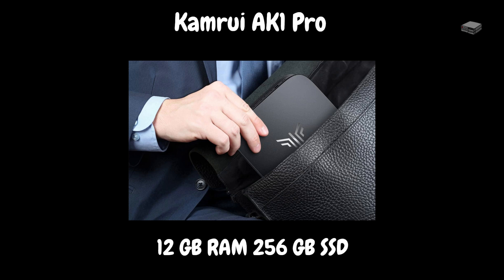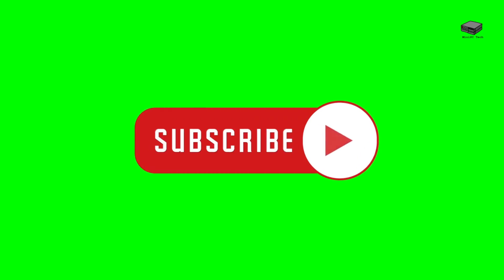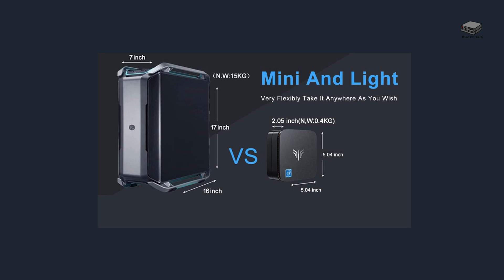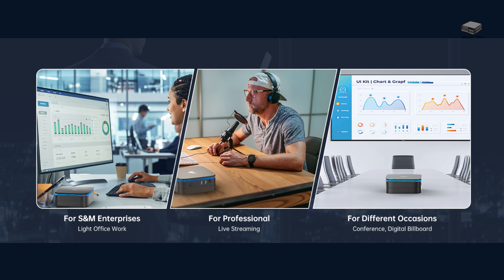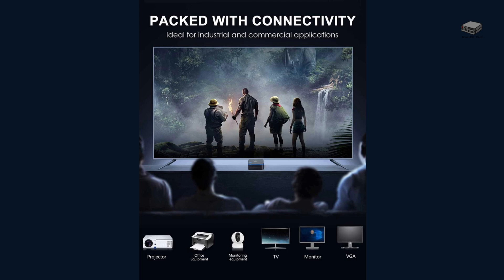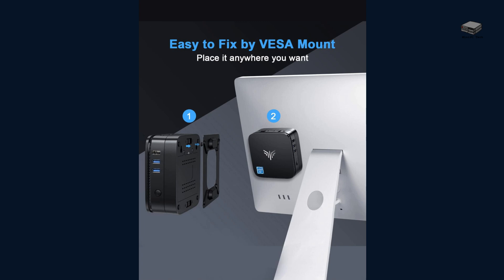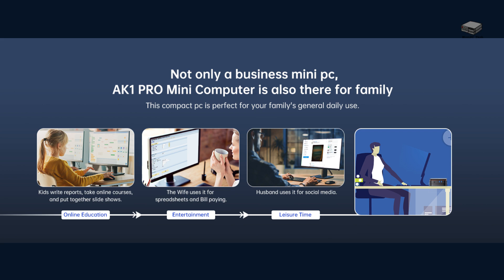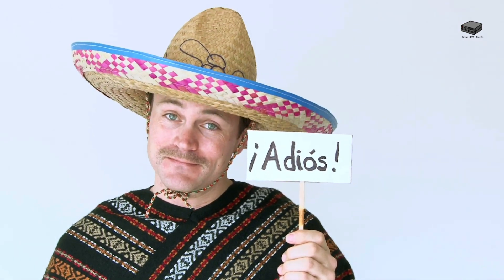Kamrui AK1 Pro Mini PC Review: Compact Power for Everyday Use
Discover why the Kamrui AK1 Pro Mini PC is a game-changer for compact computing. Powered by an Intel Celeron N5105 processor, 12GB RAM, and 256GB SSD, this mini PC is perfect for multitasking, 4K streaming, and home office setups. Learn about its performance, connectivity, and affordability in this in-depth review.

00:00 Introduction
00:43 KAMRUI AK1 Pro Overview
00:56 Specs of the KAMRUI AK1 Pro
01:11 How you can use the KAMRUI AK1 Pro
01:32 4K Streaming with the KAMRUI AK1 Pro
01:47 Connectivity of the KAMRUI AK1 Pro
02:01 Included VESA Mount
02:12 Perfect Mini PC For Seniors
02:23 Who is the KAMRUI AK1 Pro Mini. PC For?
02:39 How to Get More Information